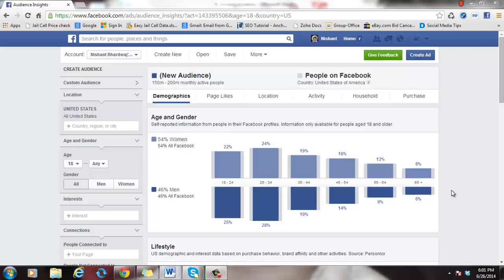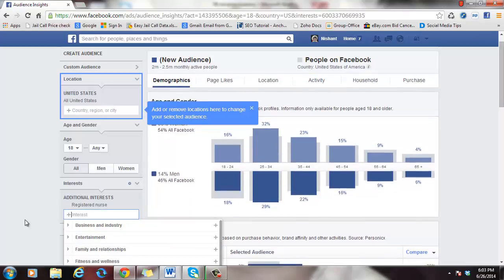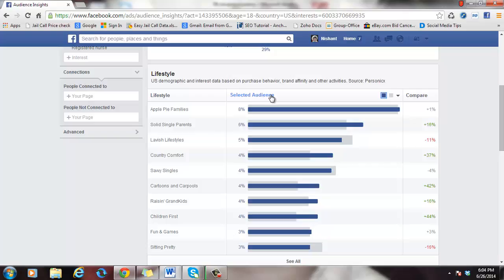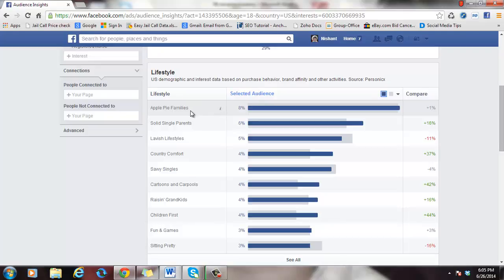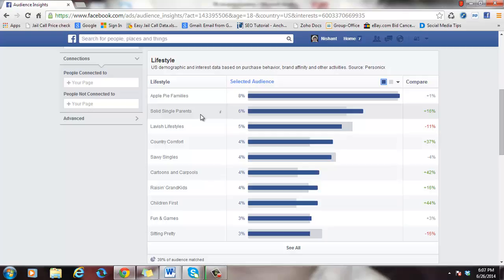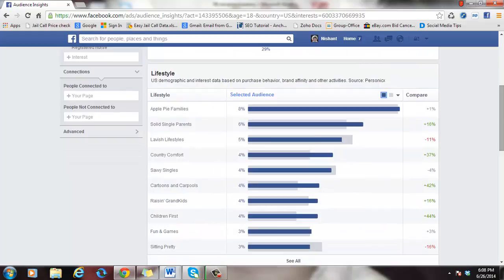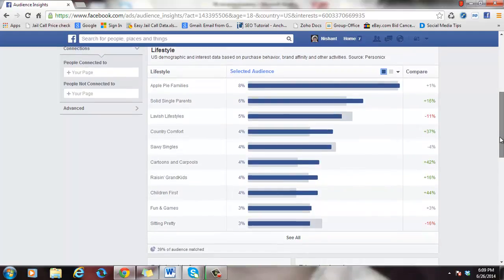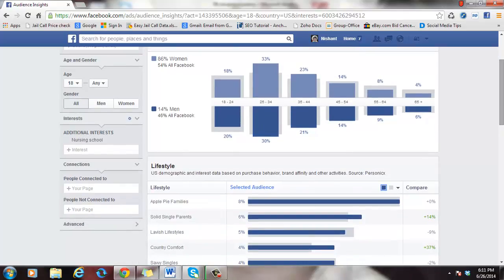Really Good Tips About Interests And Lifestyles On Facebook To Create Profitable ADS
Facebook has given us yet another great way to organize ourselves and help our friends at the same time.

Interest lists can be used to organize the content you find interesting on Facebook. You could create a Top Social Media list that features experts' Pages and public updates from all the social media people you know, like and trust. Remember to add me to that list.

You can use your Interest Lists to group together the updates on similar topics like your favorite band, local events or anything that is devoted to something you like.

How do you create the Interest List you might ask...

From your Facebook profile click on "Add Interests"
Click "Create List"
Search for the people and pages you want to add to your list, then click "Add Interests". I would suggest deciding who you want on your list in advance, it will save you time.
Decide on a name for your list.
Select the privacy setting that is appropriate for you. If you want others to see your list you will need to make it "Public".
Click "Done"
To view your Facebook Interest Lists, check on the lower left hand side of your profile.

Another choice is to use the "Get Notifications" option. When you "Like" a page you can check the box for "Get Notifications and you won't miss any of their updates.

For you Facebook Business Page owners this is an excellent way to ensure your posts are visible in the newsfeed of your fans. You can create Interest Lists specifically for your business. Decide exactly what you want to stay on top of and create your lists from there. Three suggestions are:

Your top clients, be in the know, what is happening in their lives. If someone hasn't returned your calls you may find out via your interest list that something is happening in their family and business is not their top priority. This enables you to be sensitive to what's going on. I keep this list "private."

What is your competition doing? This allows you to easily stay on top of what is happening in your industry.

Create a list just for your Facebook Fans. Make it a great resource list for your industry. Give your Fans that little edge, build up a great list for them. This will encourage them to keep coming back.
And now, I would like to invite you to get your Free Instant Access to 30 Social Media Marketing Tips & Techniques to build your home business using Facebook, Twitter, LinkedIn and YouTube.